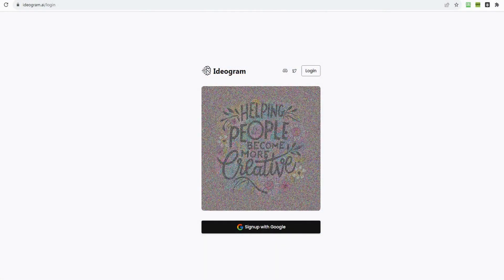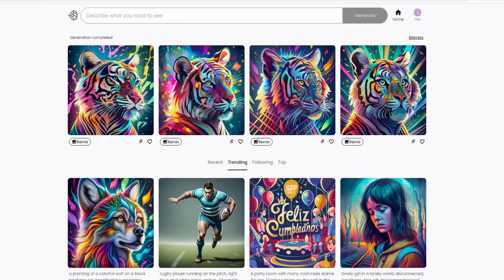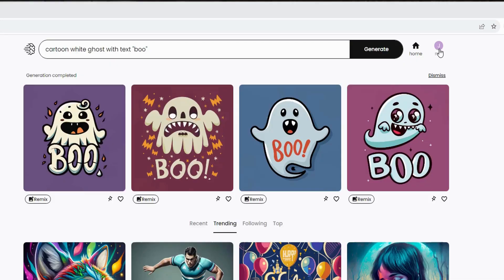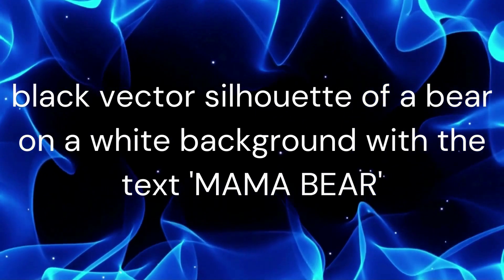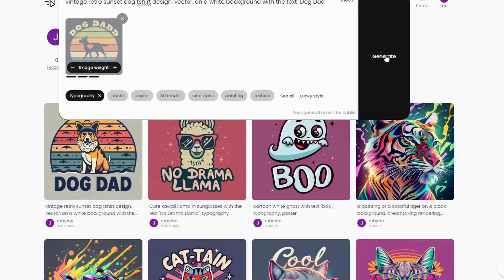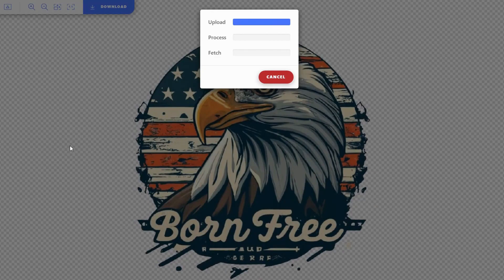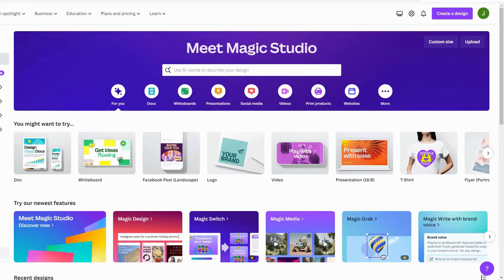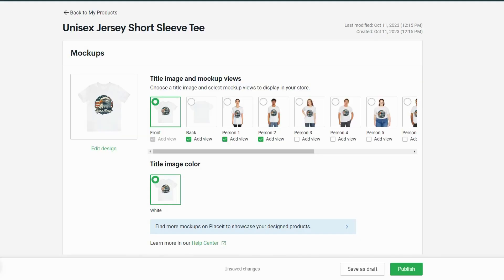How to Make Thousands with This NEW AI Design Tool! (Amazing Step By Step Tutorial)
🎨 Ready to turn your creativity into cash? In this video, we unveil the game-changing power of Ideogram AI, a cutting-edge design tool that's revolutionizing the way you create and profit! 💸

Don't miss out on this opportunity to boost your income and step into the world of endless creative possibilities. Start making thousands today! 💵💡

Join us on this exciting journey and take the first step towards a brighter, more profitable future. 🔥💼💎